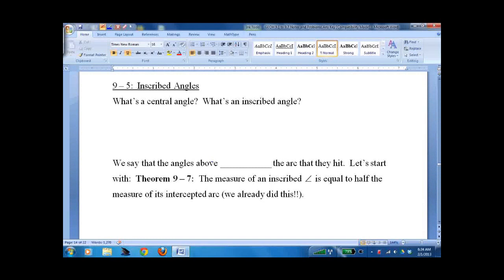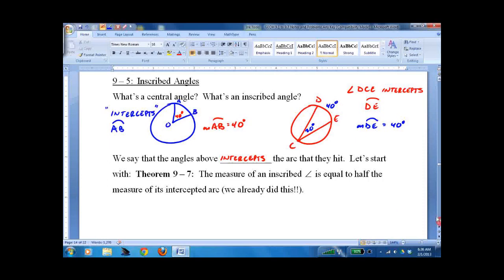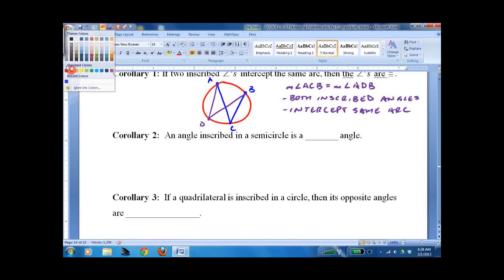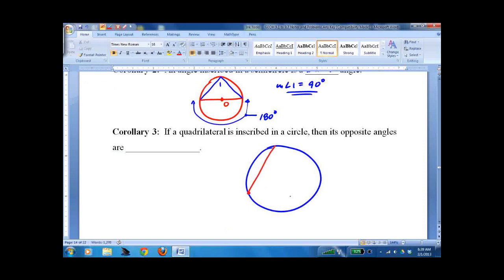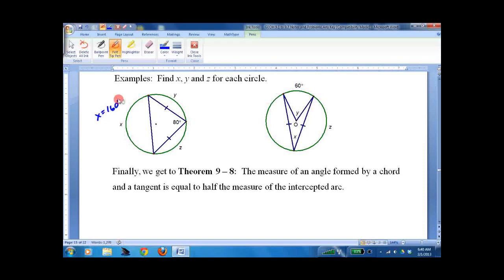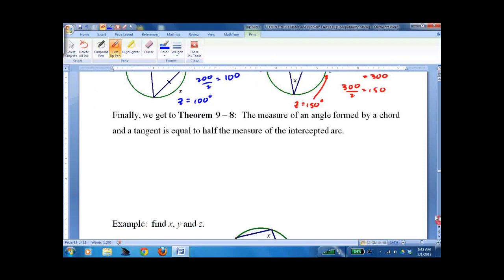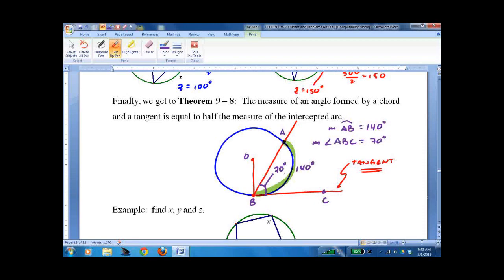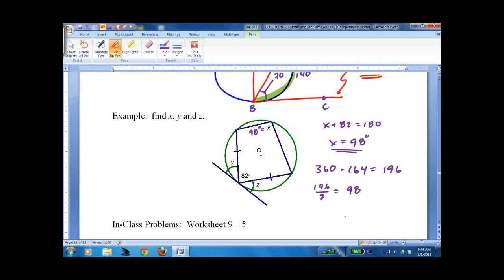HGEO 9 5 Inscribed Angles Circles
Geometry lesson on inscribed angles in circles